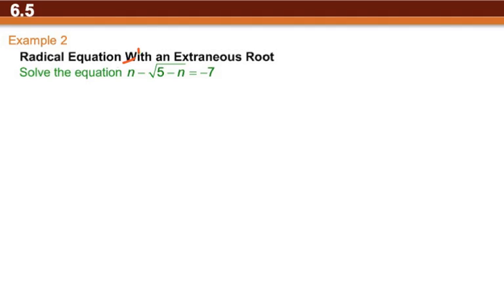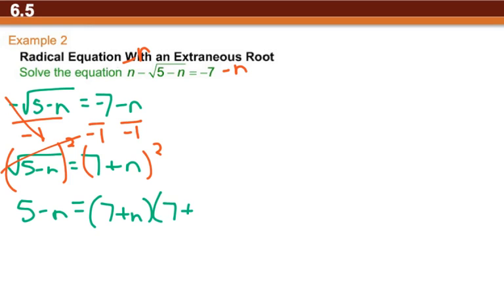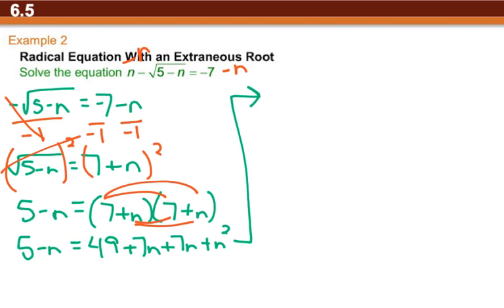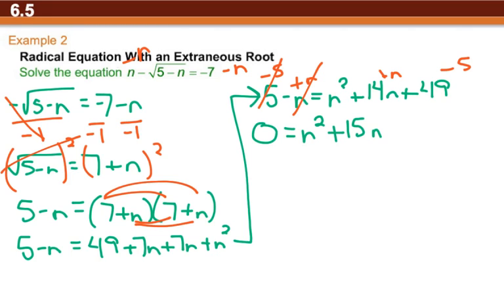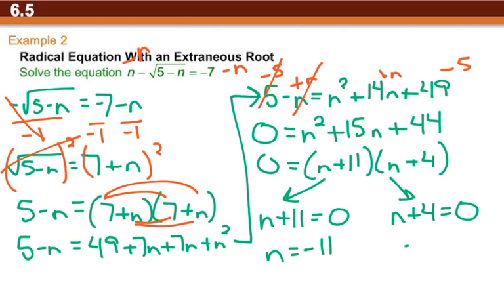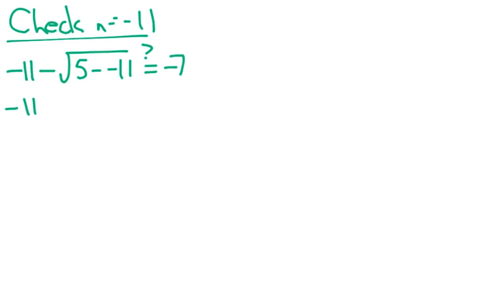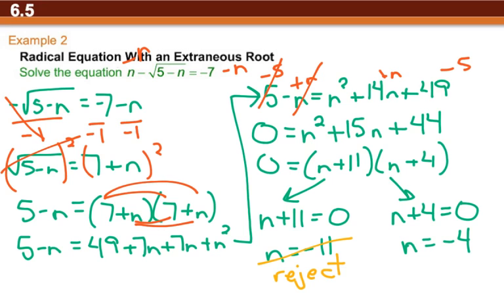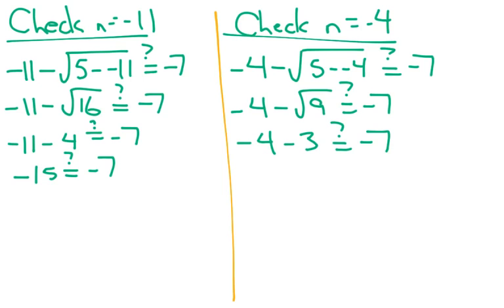6 5 4